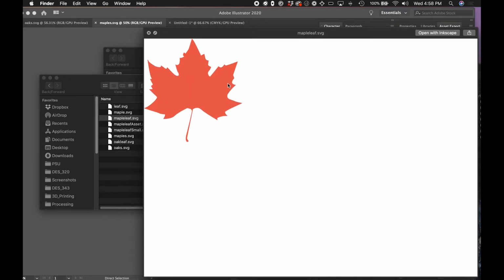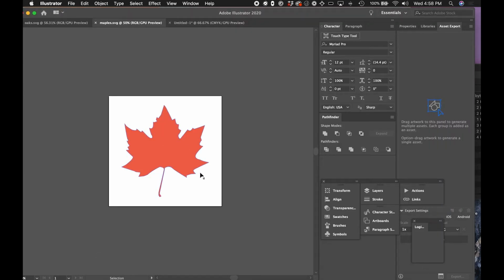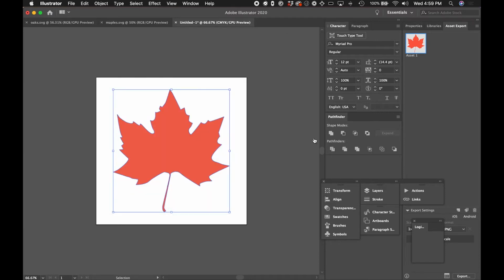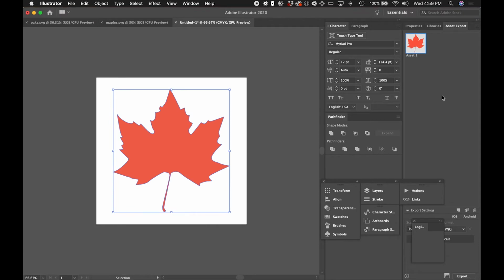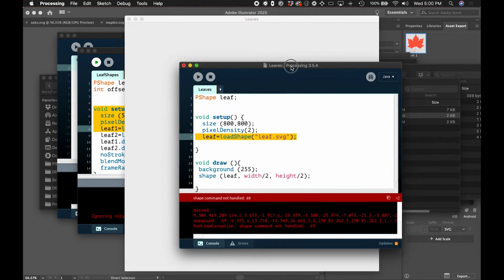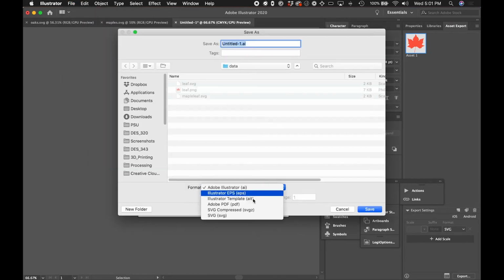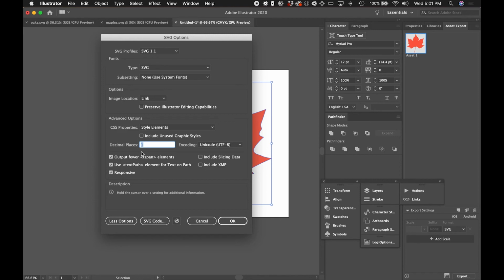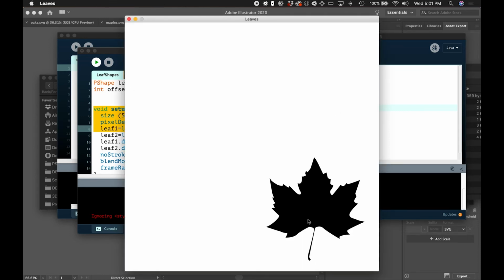Prepping SVG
This is a video tutorial for people who are interested in creative coding, specifically the open source programming language Processing. This video goes over some problems with exporting SVG (scalable vector graphics) from Adobe Illustrator and how to fix those issues.

0:00 Introduction
0:37 The problem
2:30 The solution (Save As SVG / More Options / Decimal Place)